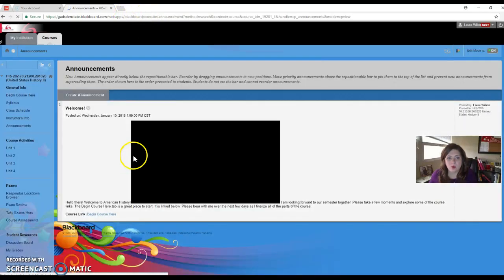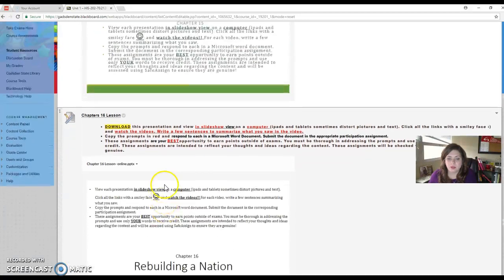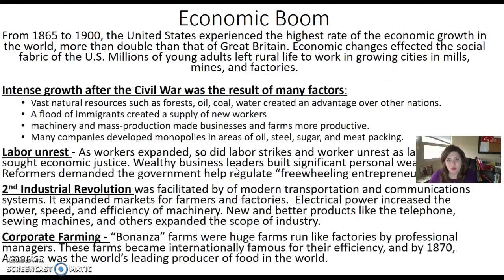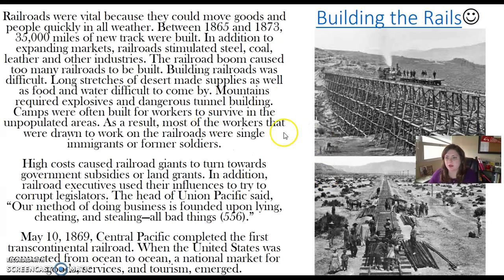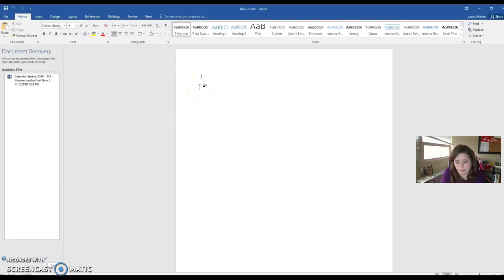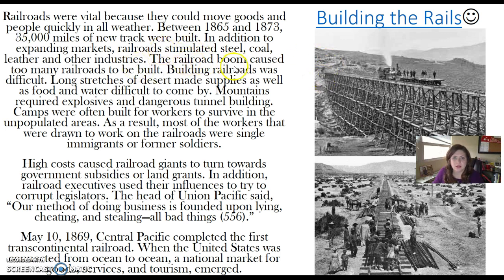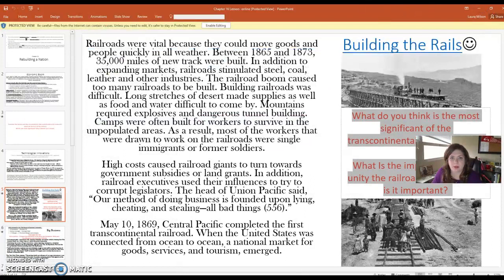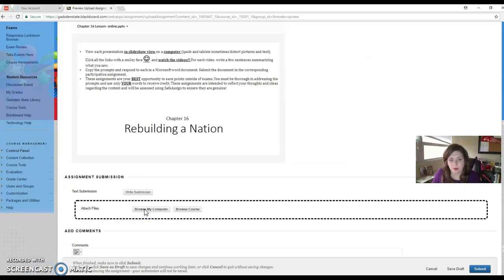Completing Makeup Assignments